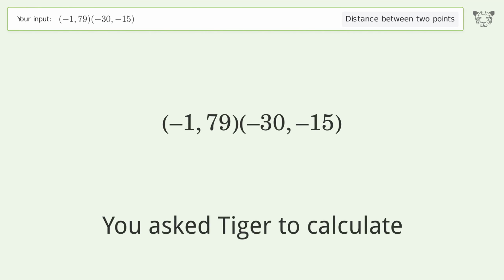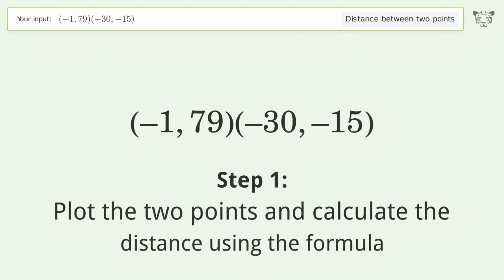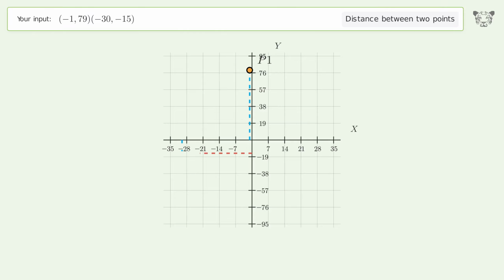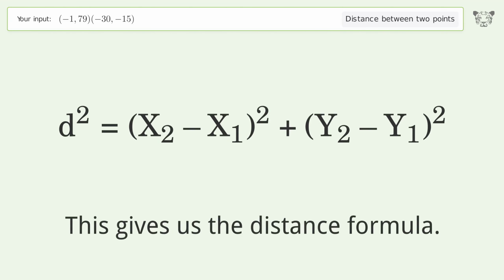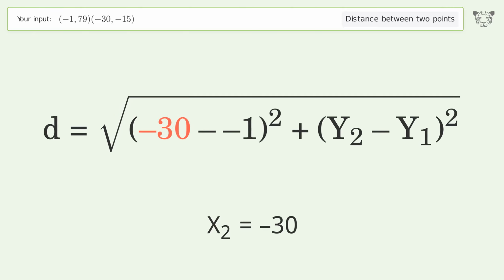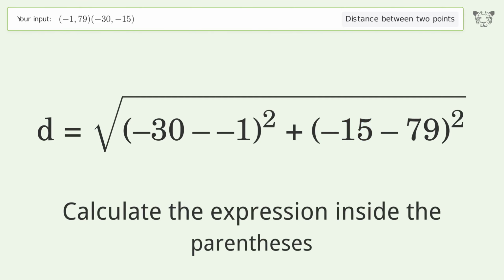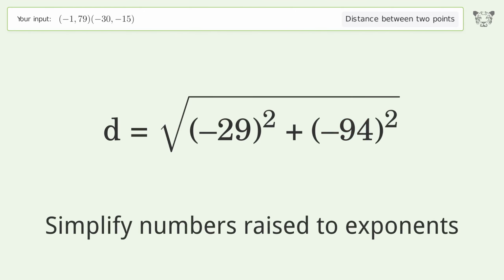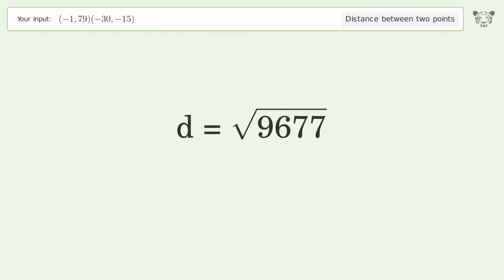Find the distance between two points p1 (-1,79) and p2 (-30,-15): Step-by-Step Video Solution